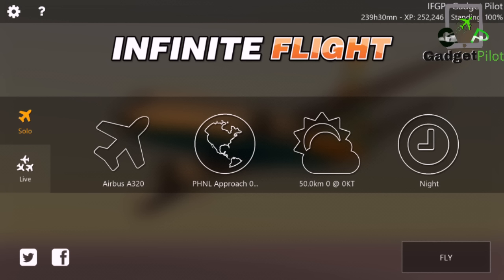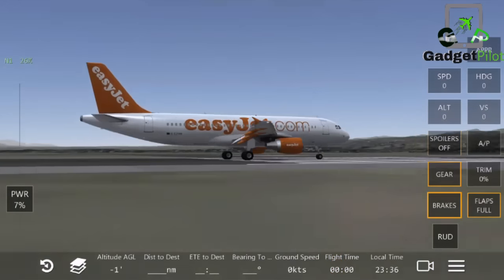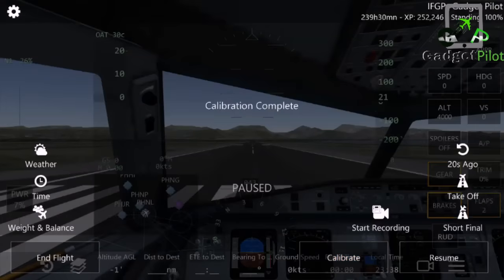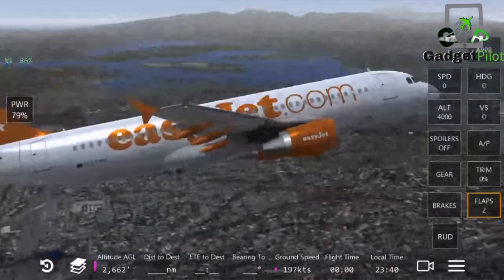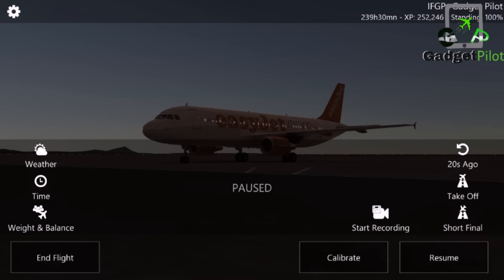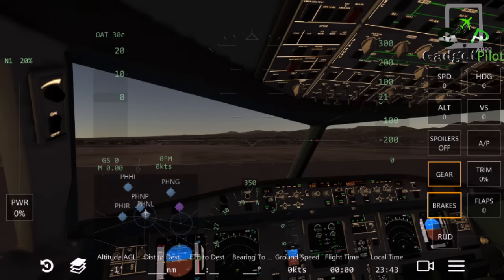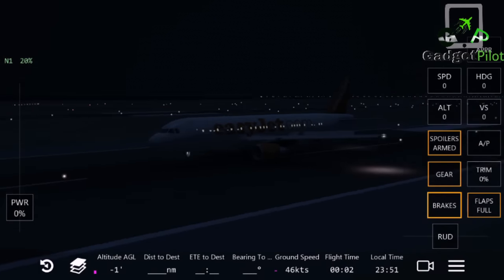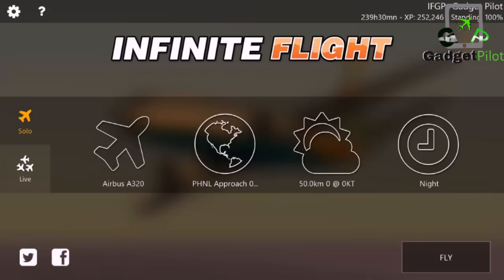Infinite flight November 2015 update a320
The new update is finally out. The videos is about new features and and the brand new a320.. gadget pilot will make a full review of what is added